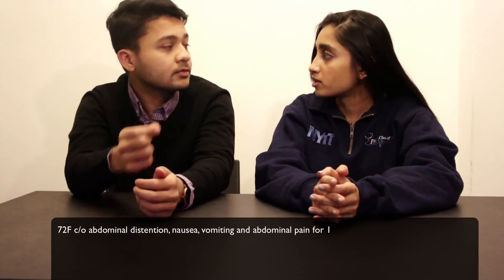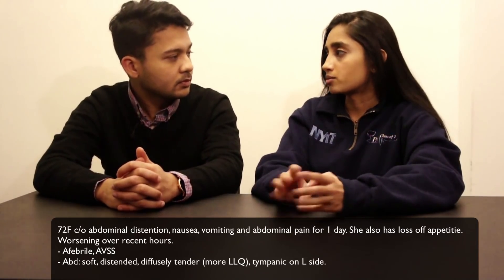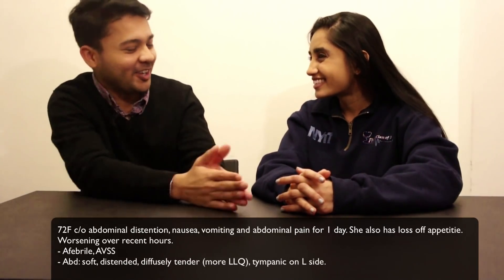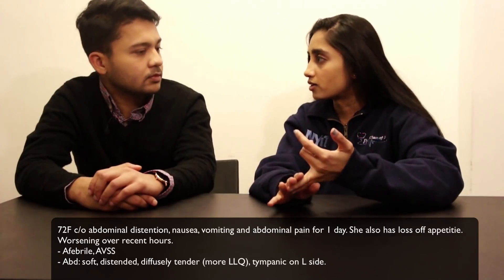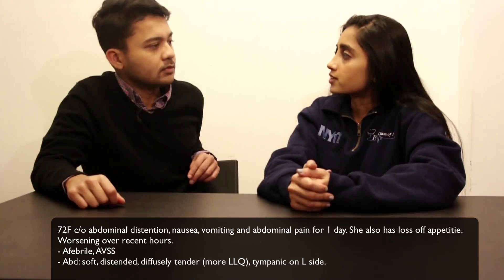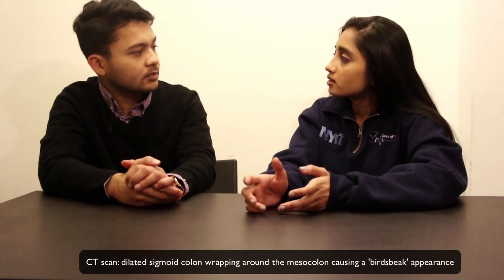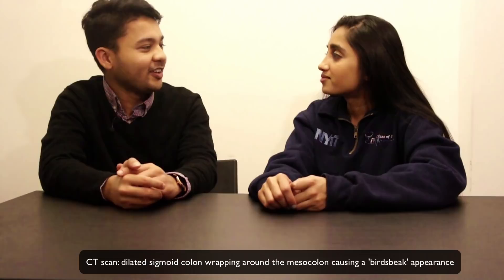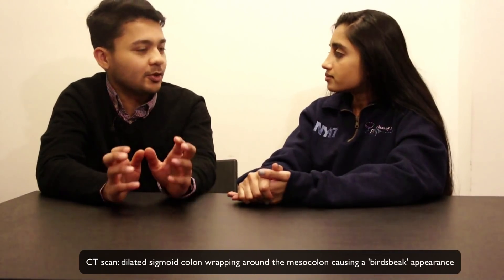Volvulus (sigmoid vs cecal vs gastric)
We have a 72 year old female who was complaining of distention, abdominal pain, and vomiting. She also has a loss of appetite.

She is afebrile with normal vital signs.

Her abdominal exam: soft, distended, diffusely tender (more so in left lower quadrant), and tympanitic sounds were heard on left side. No rebound or guarding.

This has to make you think there is air in the abdomen, which can make things scary very quickly.

Today, we'll discuss how we approached this patient and the management.

We will also review the different types of volvulus which can exist and what you need to know to care for these patients as this can be fatal.